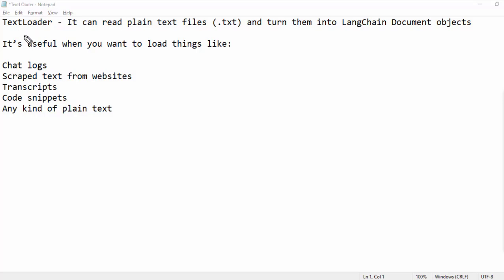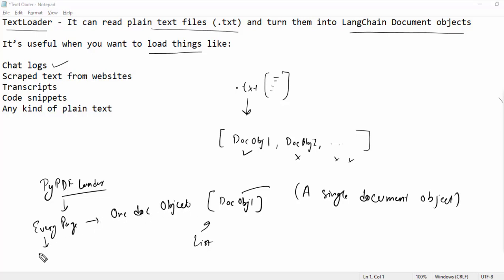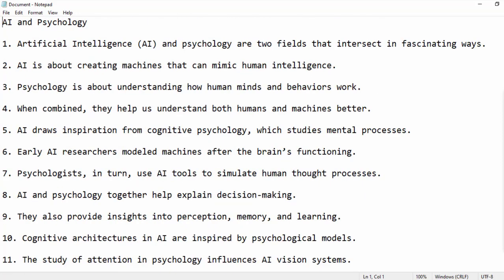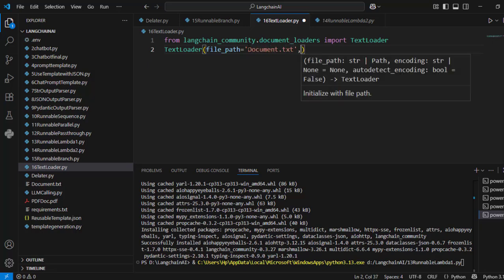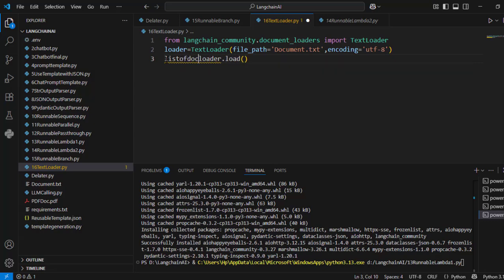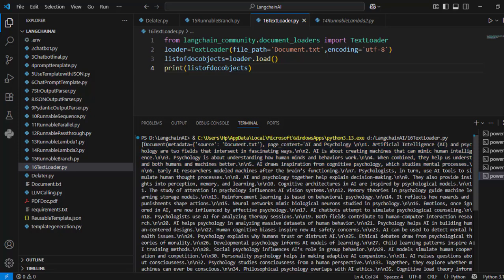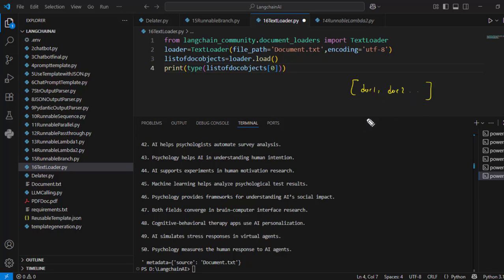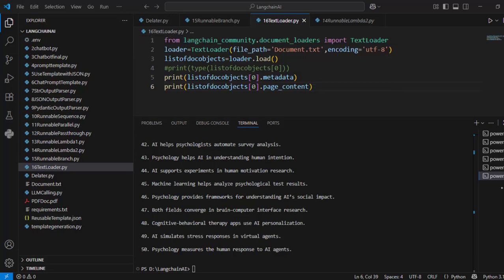LangChain | Document Loader | TextLoader: Loading Text Files for RAG | Video #24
Welcome back to the LangChain Full Course! 🚀 In Video #24, we focus on the most fundamental way to bring data into your AI: The TextLoader.

This video is part of our Document Loader series. I will show you how the TextLoader acts as a specific implementation of the base Document Loader class. We will take a raw .txt file and transform it into the standardized Document Object that LangChain requires for RAG (Retrieval Augmented Generation).

✅ In this tutorial, we cover:

The Hierarchy: How TextLoader sits under the Document Loader umbrella.

Practical Implementation: Using langchain_community.document_loaders to read local files.

The .load() Method: Converting raw text into a Python list of Document objects.

Metadata Check: How LangChain automatically tracks the "source" of your text file.

Data Flow: Why this is the essential first step before we move to Text Splitters and Embeddings.

Why this matters: You cannot build a custom AI without data. Mastering the TextLoader gives you the basic blueprint for importing any kind of text-based information into your Large Language Model.